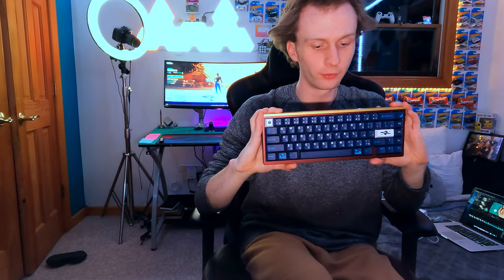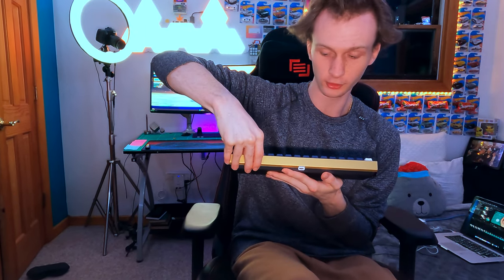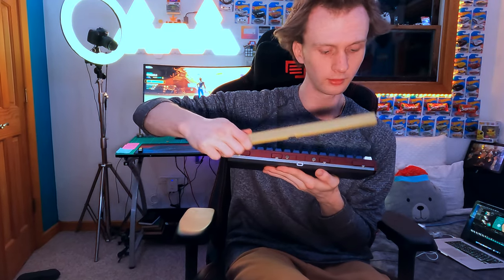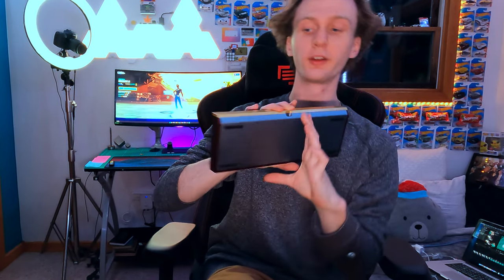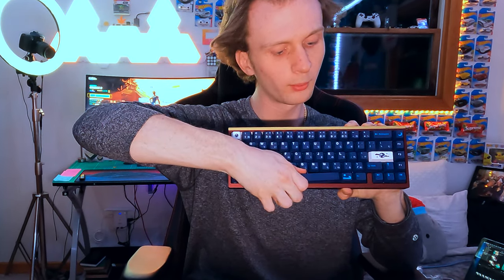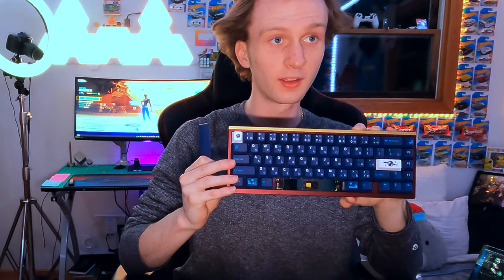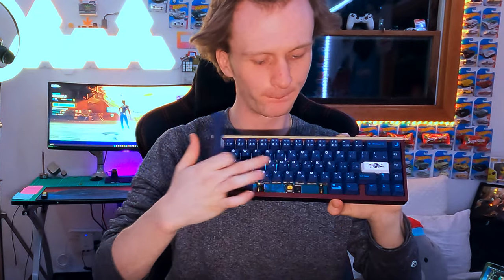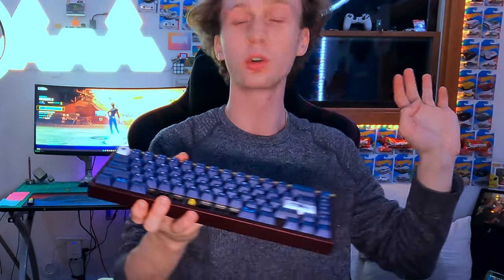Mode 65 | Gaming Keyboard | ULTIMATE BUILD | TIME-LAPSE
In this video I complete and go over the my thoughts on the Mode 65% Keyboard. Timelapse’s and detailed footage on the internals of the Mode 65 included!
Mode 65 is a company that allows you to configure a beautiful keyboard on their web-sight “ to be specially made “not put together” and shipped to your house. My wait time was two months and two weeks. Build time was almost 5 hours, mind you this was my first attempt at a build and I’m happy with the result!
I am still surprised to see no cable was included, not even a temporary cable. Possibly that is Mode holding class without having to wast money/ materials on something people might change and possibly never use.
This video was not sponsored, although i'd love to build another! So I cannot speak for the future!
Thank you for giving my video a view, BOL🤙… “Best of Luck”

Music/ Song used: Gramatik - Muy Tranquilo

Other Socials.